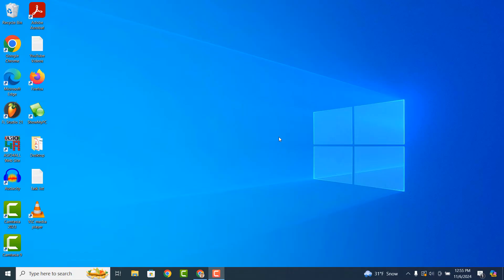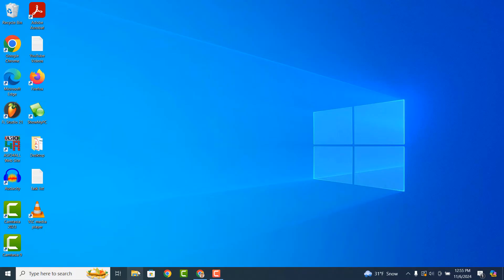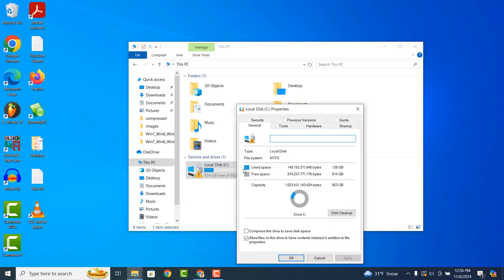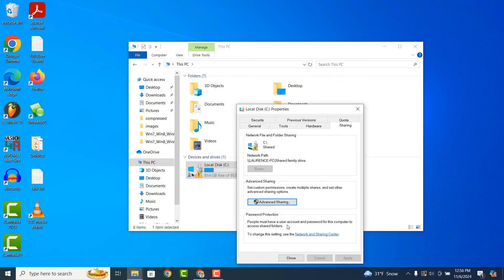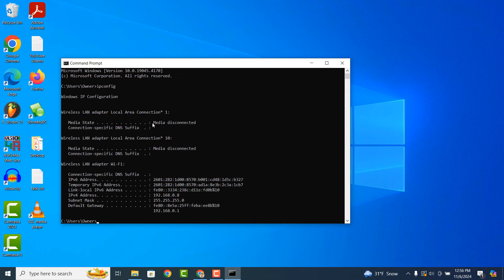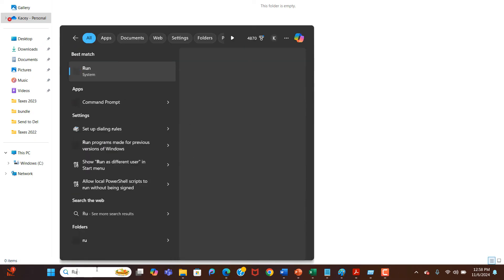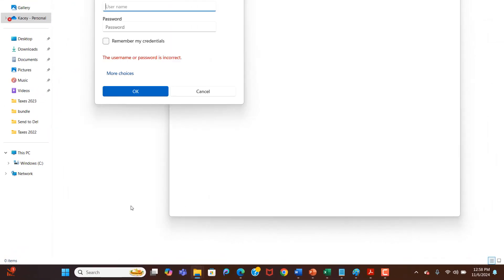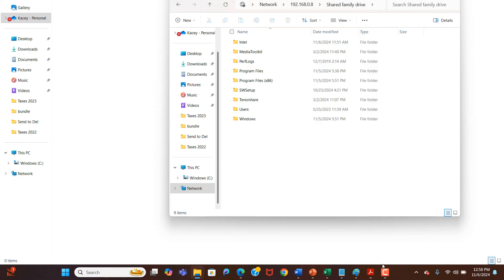How To Map A Network Drive In Windows 10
In today’s video I’m going to show you how to map a network drive in Windows 10.

Mapping a network drive allows you to share access to your hard drive with other people on your network. In today’s example, I’m going to be sharing my network drive with my girlfriend, so she can connect to it, and share files with me.

1. Go into the Windows start bar, and type in “Advanced sharing settings”, and click on the “Manage advanced sharing settings” search result.
2. When the advanced sharing settings window opens up, make sure the “Network discovery” and “File and printer sharing” options are turned on.
3. Now click on the “Save changes” button.
4. Now for the next step, click on the file explorer icon at the bottom of the windows start bar.
5. The file explorer window will now open.
6. Click on the “This PC” option from the left hand side.
7. You’ll now see all of the hard drives connected to your computer.
8. For today’s example, I’m going to share my local C: drive.
9. Now, right click on the C drive, and select the “Properties“ option from the context menu.
10. A properties dialog window will now display.
11. From this window, click on the “Sharing” tab, and then click on the “Advanced Sharing” button.
12. An advanced sharing dialog window will now open up.
13. Check the “Share this folder” checkbox, and then type in a name for the shared drive. I’m going to type in “Shared family drive”.
14. Now click on the “Apply” and “OK” button.
15. Your computer’s drive is now enabled to share its files with other users on your network.
16. For the next step, I need to find out my computer’s IP address so I can connect to it from another computer on my network.
17. To do that, go into the Windows start bar, and type in “Command Prompt”, and click on the command prompt search result.
18. Once command prompt opens up, type in “ipconfig”, and then hit the enter key on your keyboard.
19. As you can see, my computer’s IP address is now displayed next to the “IPv4 Address” section. Take note of this address, as we’ll need to use it on the other computer we’ll be using to connect to mine.
20. Now, if I open up my girlfriend’s computer, I’m going to go into the Windows start bar, and type in “Run”, and click on the “Run” application.
21. Once run open ups, type in “\\” and then your computer’s IP address, which for me is “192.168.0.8”.
22. Now click on the “OK” button.
23. Your computer will connect to the host computer.
24. Since my computer has a password, I’ll need to enter my username and password.
25. Once you’ve entered your username and password, click on the “OK” button.
26. And as you can see, I now have full access to the shared drive from my computer.

And it’s as easy as that, mapping a network drive in Windows 10 is a fairly simple task to perform.